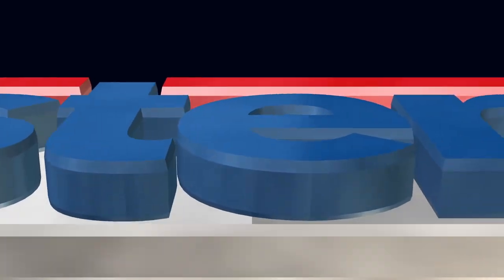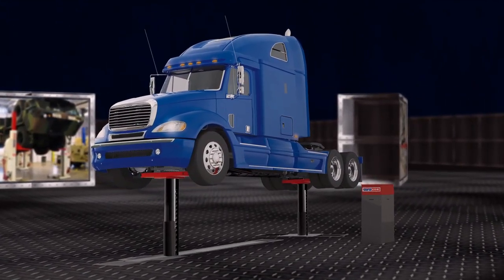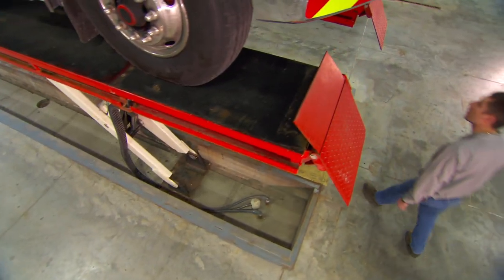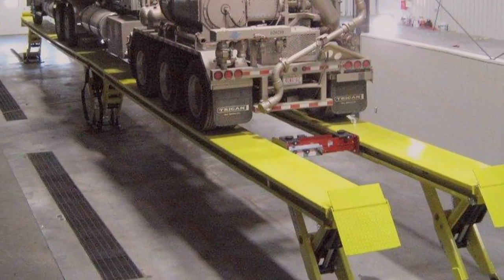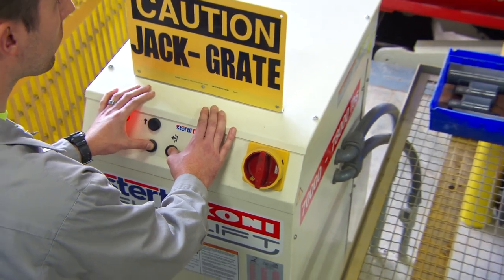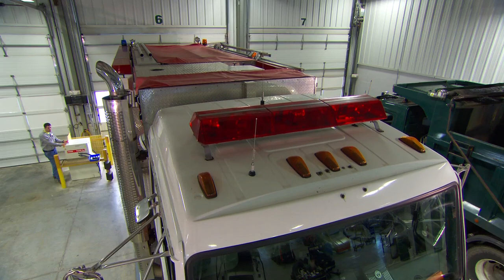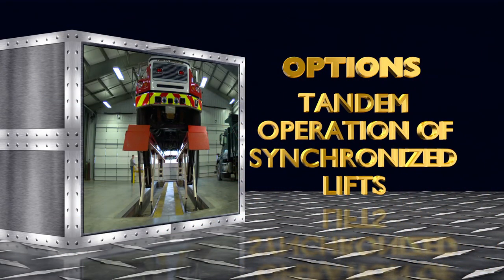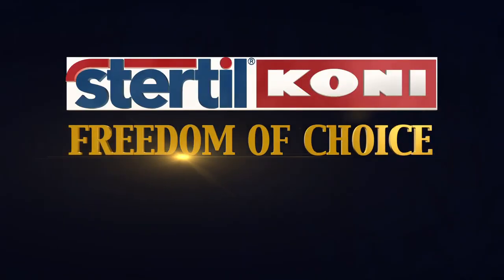Stertil-Koni SKYLIFT an Innovative Platform Lift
The Stertil-Koni SKYLIFT is a superior vehicle platform lift with unique freedom of movement. The lifts unique lifting system, user friendly control box and steel locking mechanism makes it one of a kind.

Stertil-Koni, the leader in heavy duty vehicle lifting, is the preferred supplier to the world's leading companies in the truck and bus industries. Stertil-Koni's breadth of lift products meets all ranges of lifting needs -- mobile column lifts, two-post, four-post, in-ground lifts, platform lifts, scissor lifts and the innovative, in-ground, piston lifts, the DIAMOND LIFT.